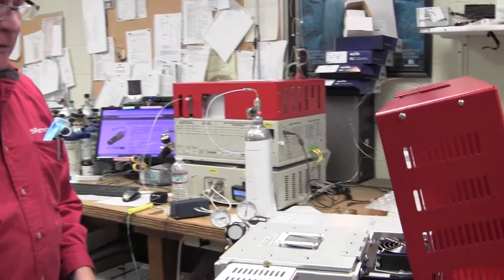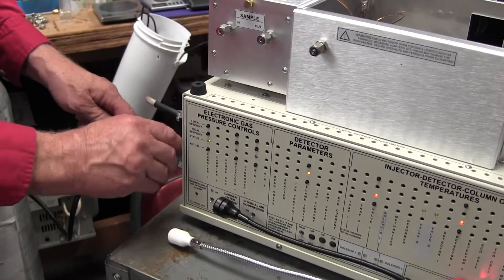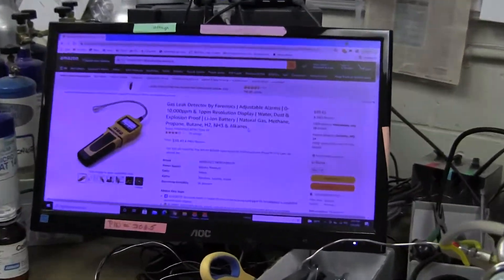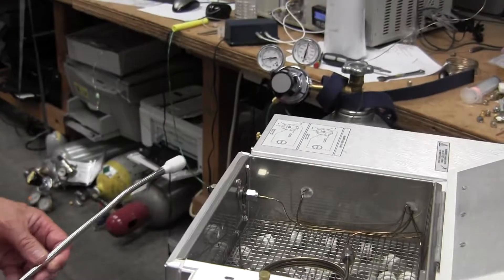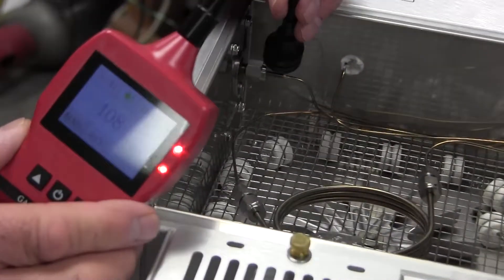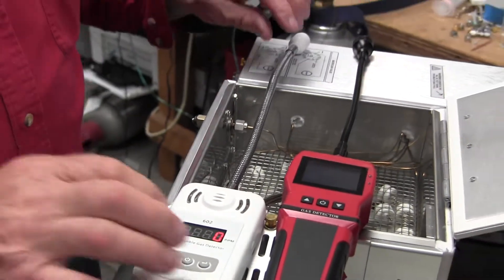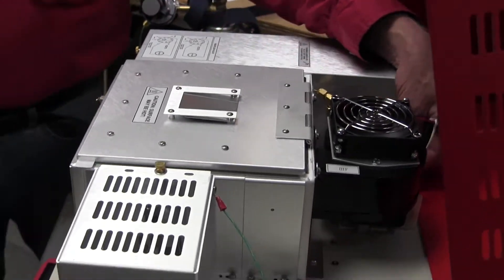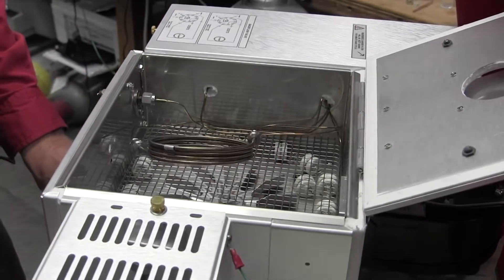How to Check for Leaks in GC Using a Combustible Gas Detector